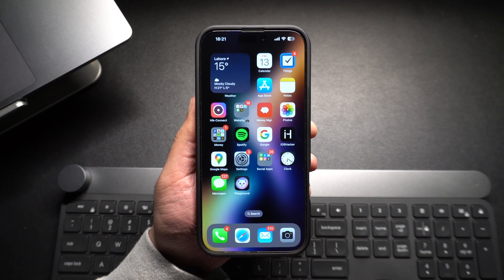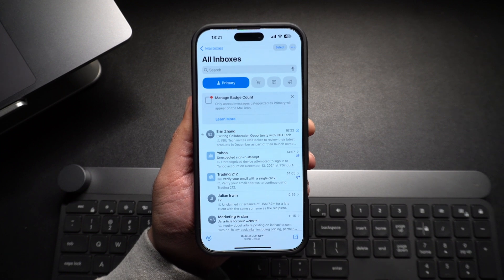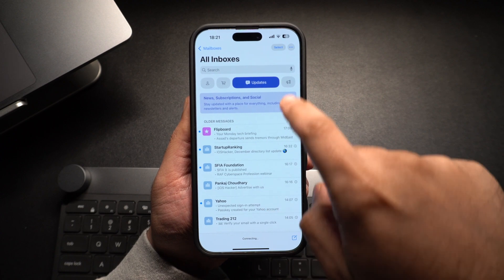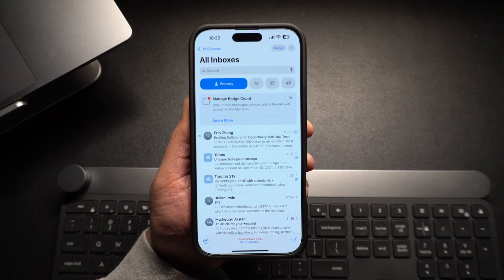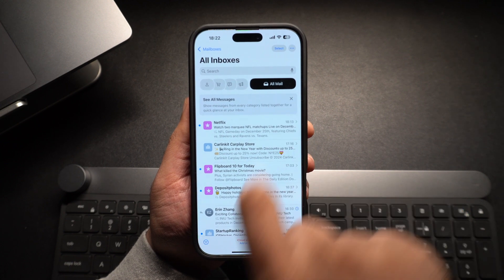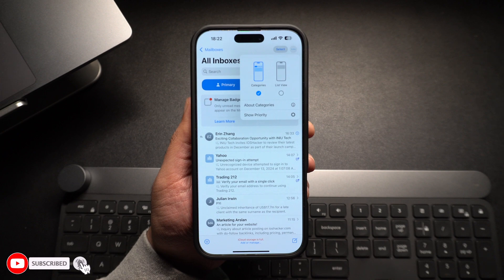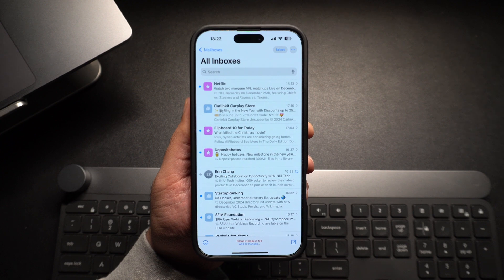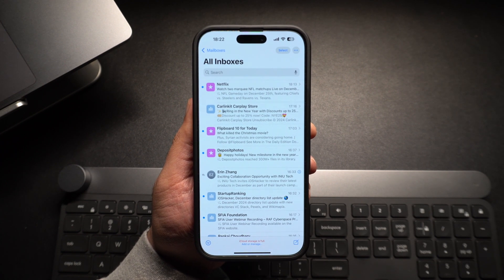How To Turn Off Mail Categories In iOS 18.2 | iPhone tips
In this video, we show you how you can turn off the Mail app categories feature that Apple has added in iOS 18.2 or later. On iPhones's Mail app you now get categories on top called Primary, Transactions, Updates, and Promotions. Some people might find the categories feature annoying. If you are one of them then this guide is for you. You can follow these steps on all iPhones including iPhone 16, iPhone 15, iPhone 14, and older models.